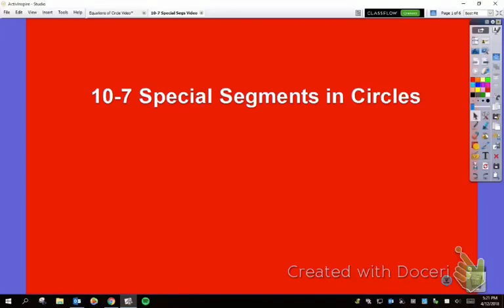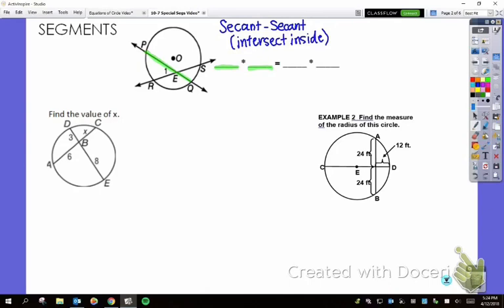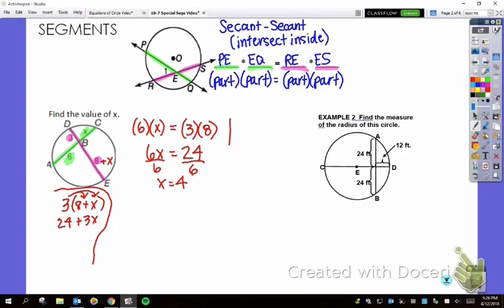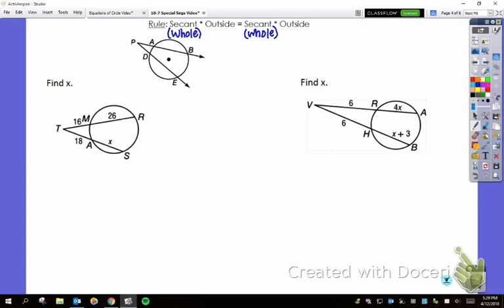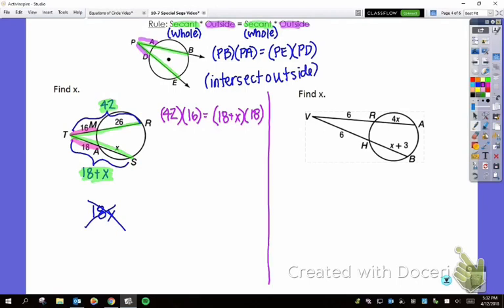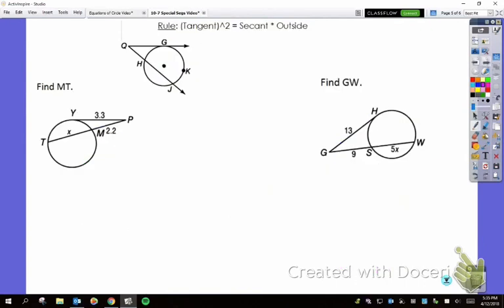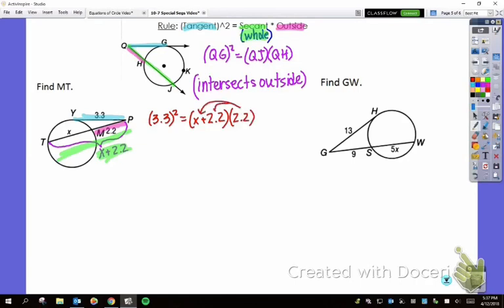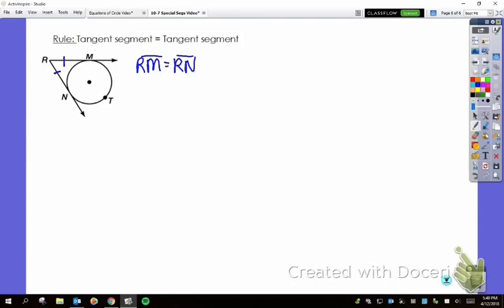10-7 Special Segments in Circles